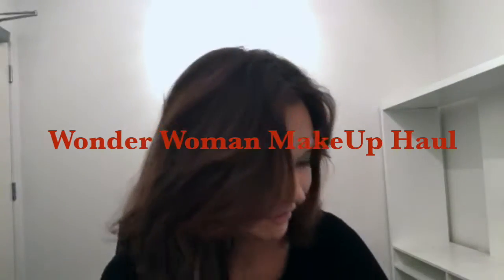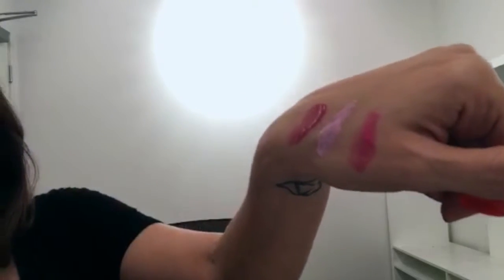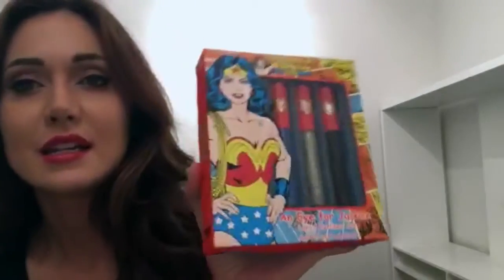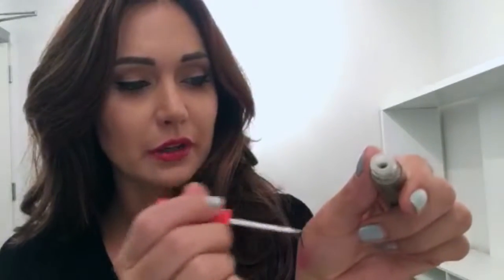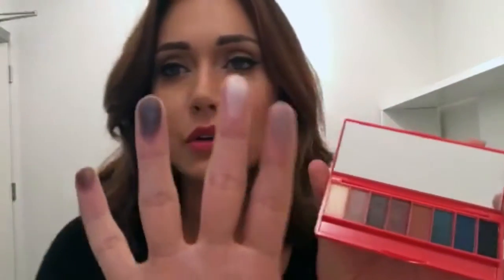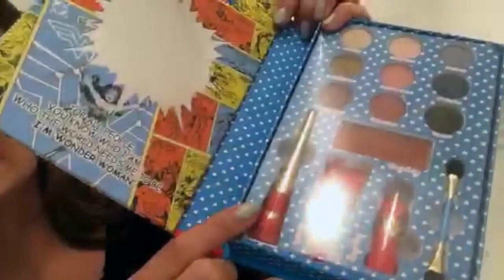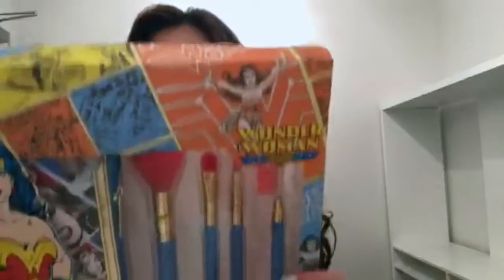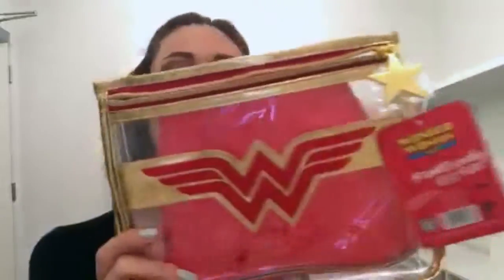Wonder Woman Makeup HAUL!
Friends at WB have hooked it up with their Wonder Woman/Walgreens makeup and accessories collaboration! This is a full rundown of the lipsticks, glosses and cases available at Walgreens.com ONLY - LIMITED EDITION - Launching in May 2016.

Lipgloss collection
Lipsmackers Tin
Lipstick
Liquid Eyeliner Collection
Comic Beauty Book
Eyeshadow Palette
Makeup brushes & case
Various Makeup Cases